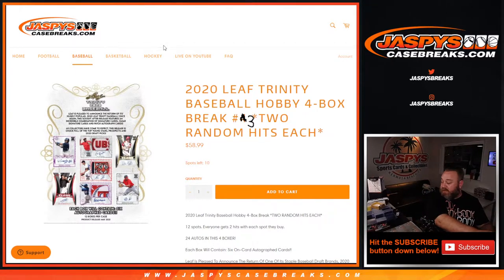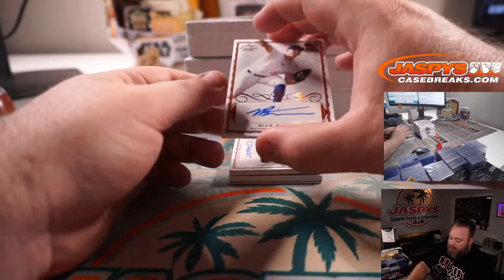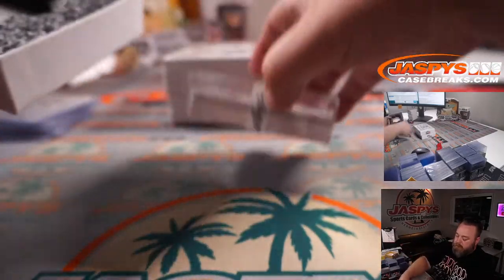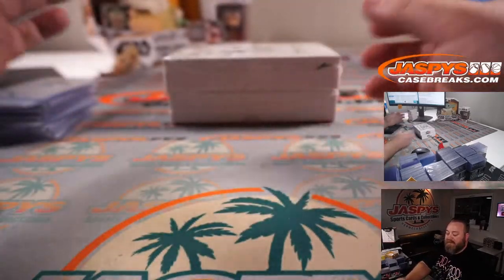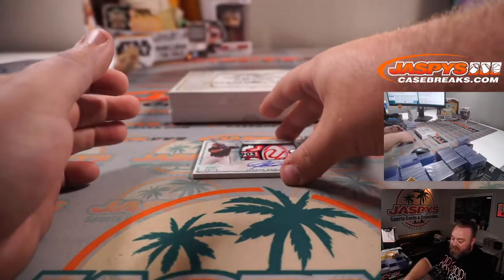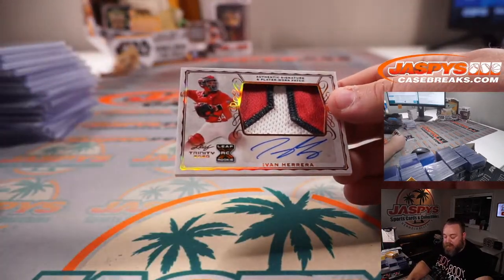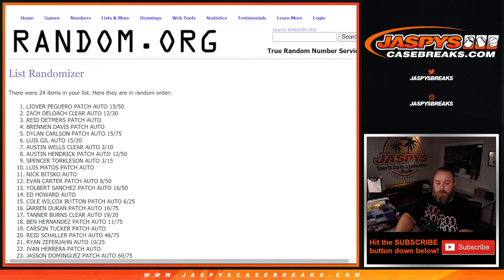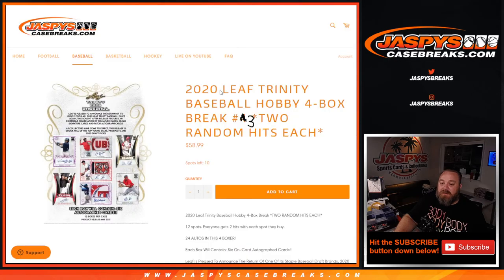TH 7/1 - 2020 LEAF TRINITY BASEBALL HOBBY 4-BOX BREAK #3 *TWO RANDOM HITS EACH*